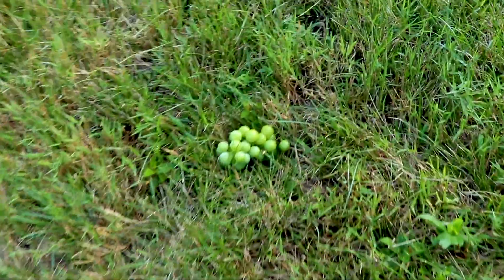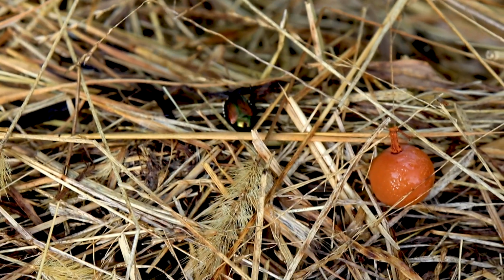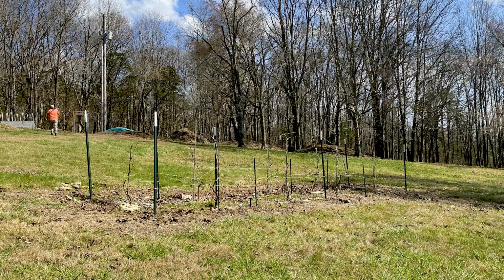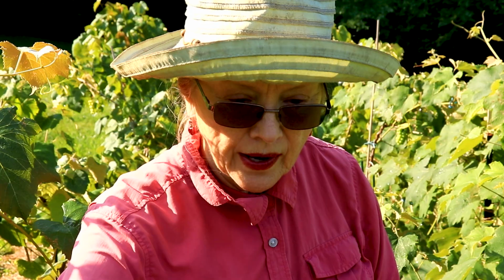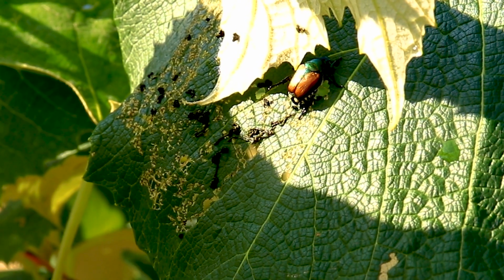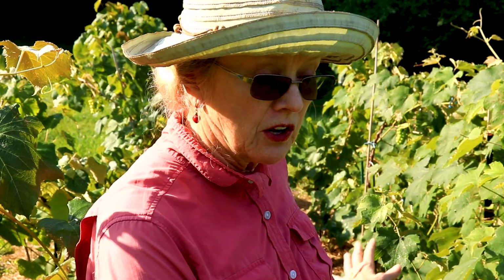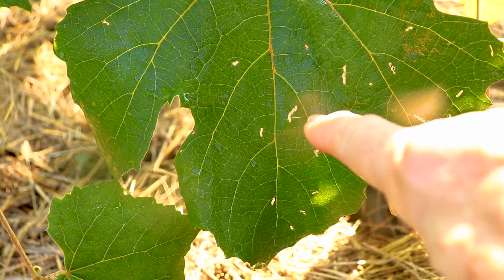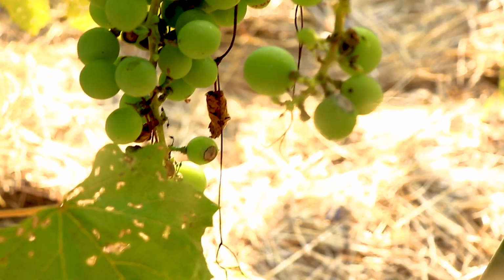WHAT'S EATING MY GRAPES?!! Vineyard | June Garden Update Part 4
latebloomer ~ Vineyard | June Garden Update Part 4 - What's eating my GRAPES?! City girl sharing life on my Tennessee homestead!